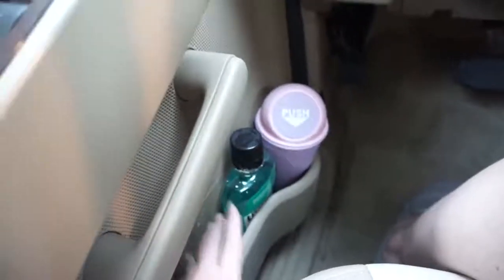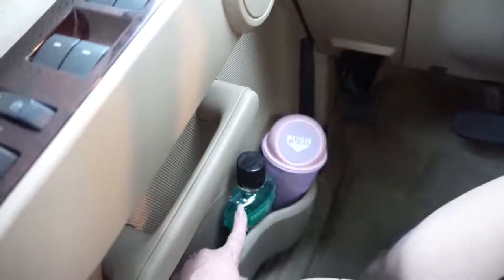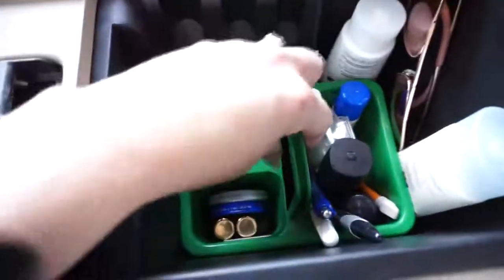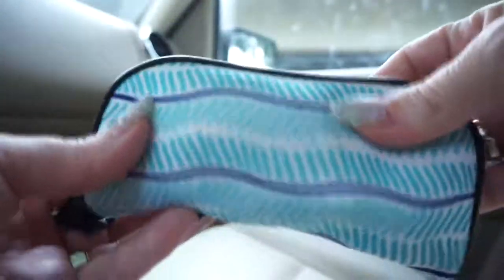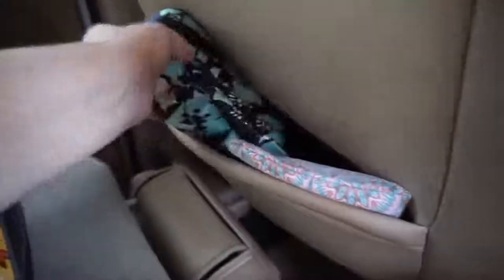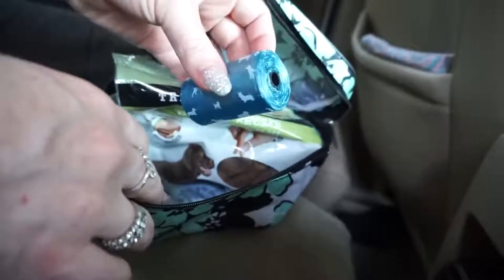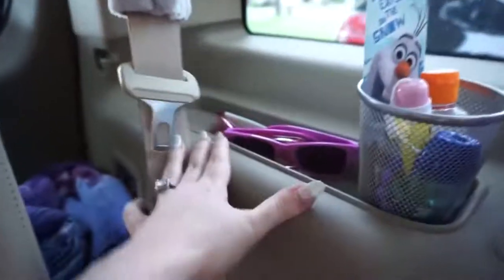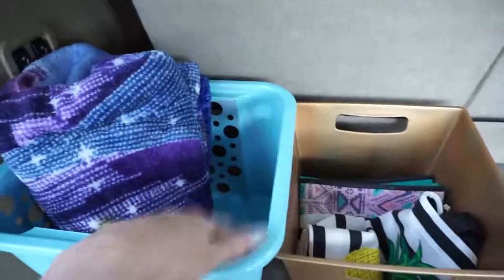DOLLAR TREE CAR ORGANIZATION SUPPLIES AND TIPS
Welcome to The TrendMill Channel, easy access to dollar tree car organizing  trending videos like this, favorite compilations and other new videos!
If you enjoyed watching this video … 😊 Please 😊
TrendMill provides new videos daily!!!
Our Subscriber list is growing… be a part and join in on all the FUN!